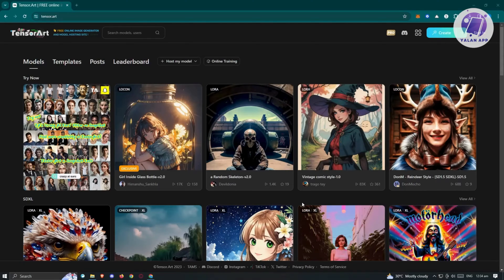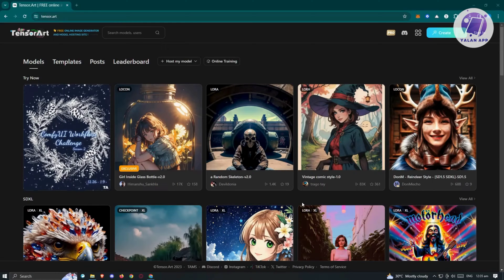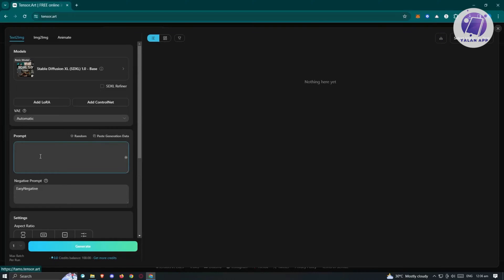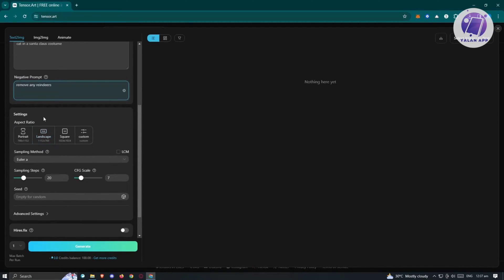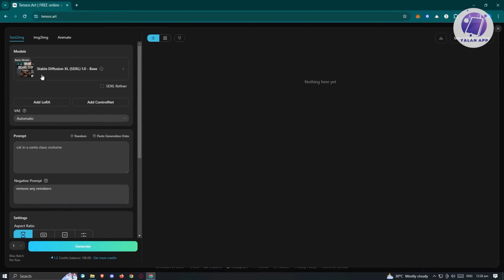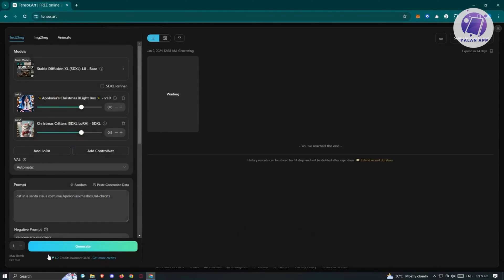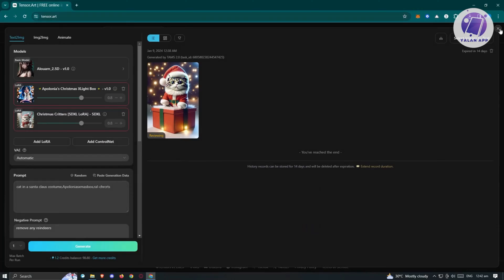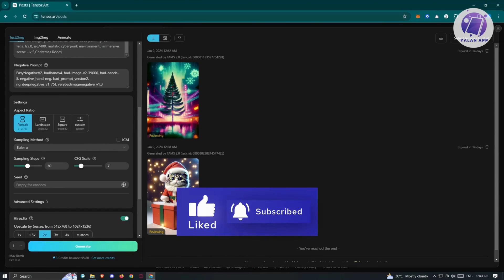Tensor Art AI Tutorial (2025)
Interested in diving into Tensor Art AI? This tutorial will walk you through the steps.